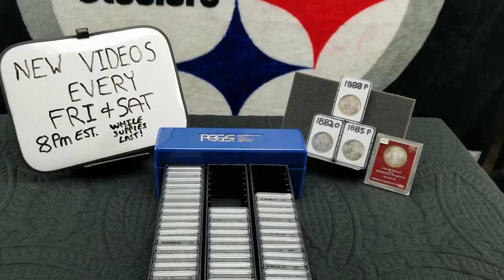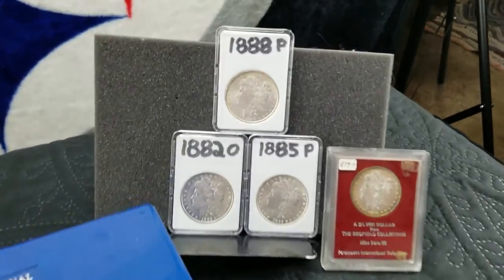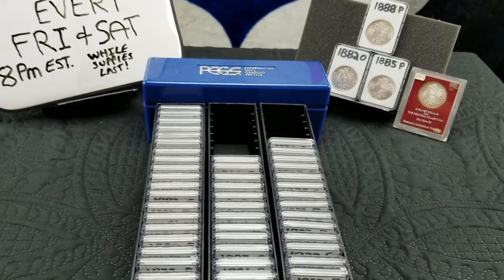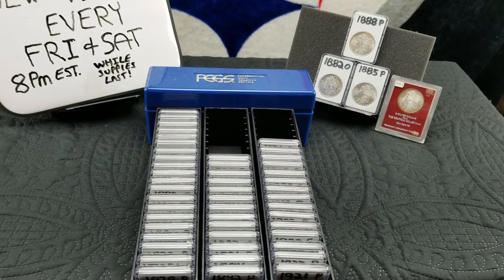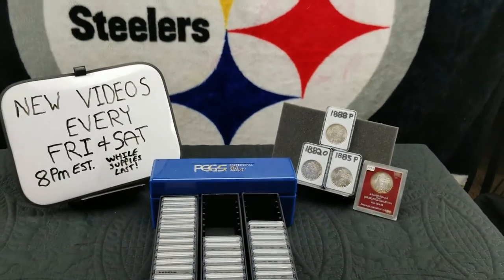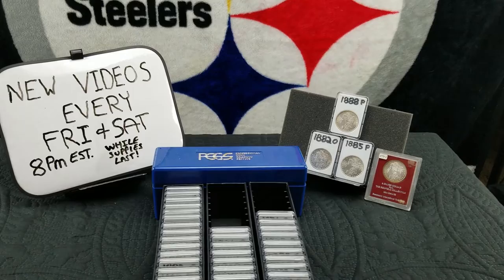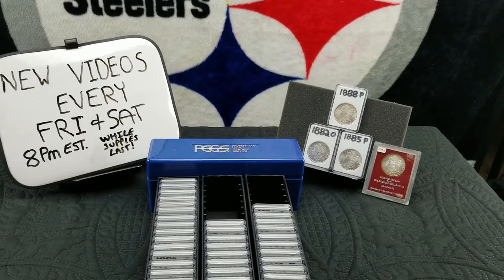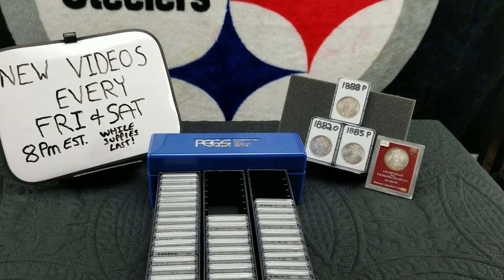Silver Steeler Channel Update.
What's improved. Yes I misspelled supplies on the whiteboard! Arggg!